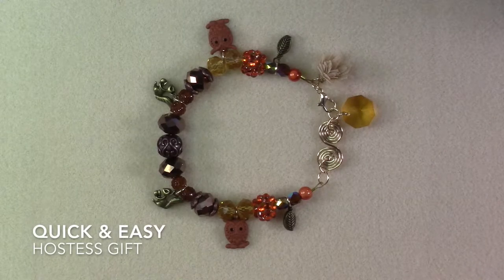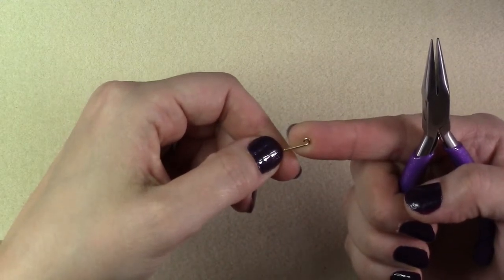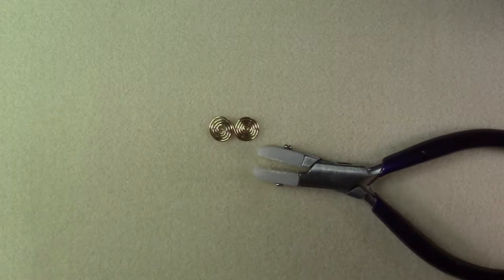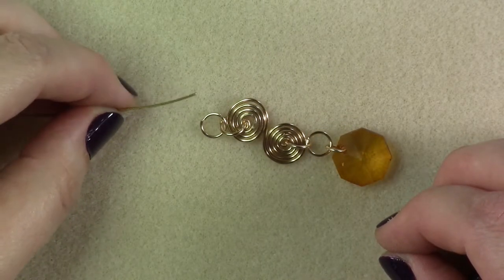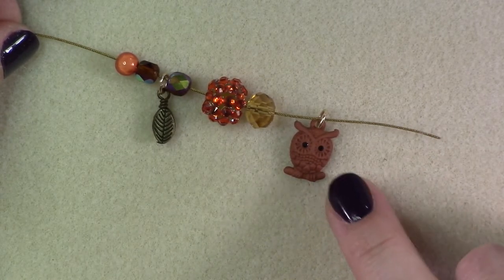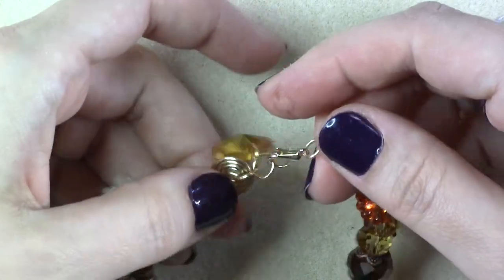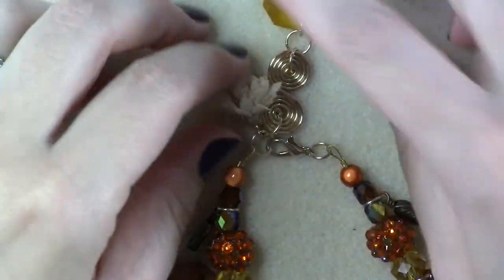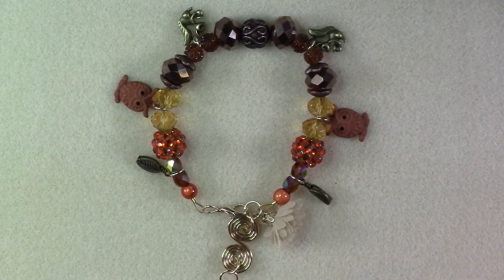Quick and Easy Hostess Gift - Bracelet and Wine Bottle Topper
Holiday hostess gift - Wine bottle decoration that doubles as a bracelet! This DIY Holiday gift is perfect for every Fall Event. This quick and easy project is perfect for dressing up a wine bottle or gifted on it's own as a festive Fall bracelet. This dash of Fall flavor features the Pumpkin Spice beads featured in Jesse James Beads' This Is Halloween collection and is only available for a limited time.